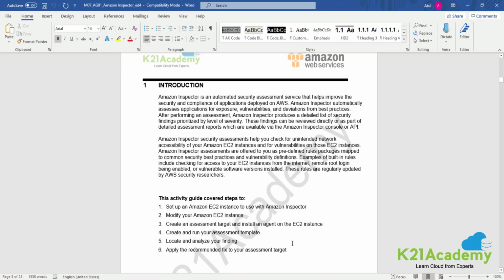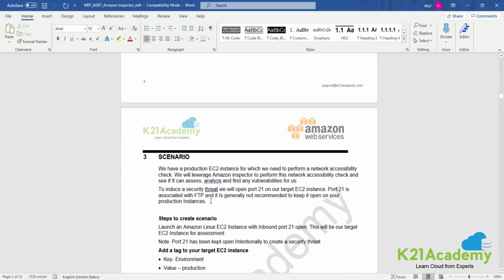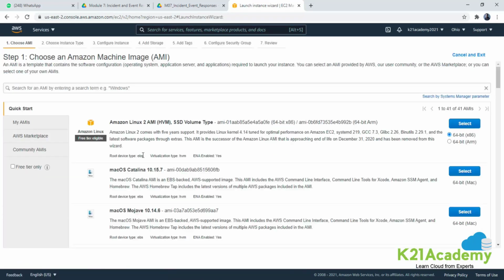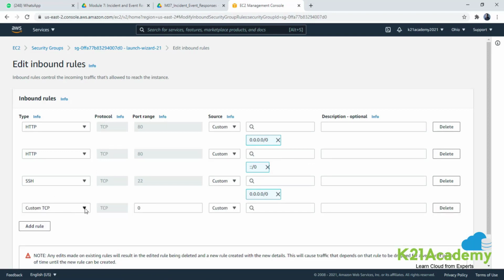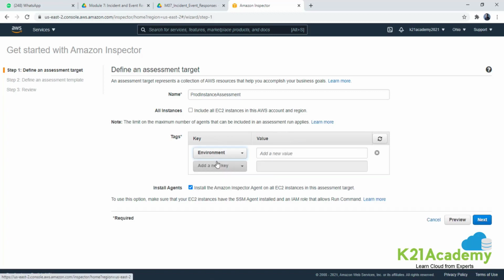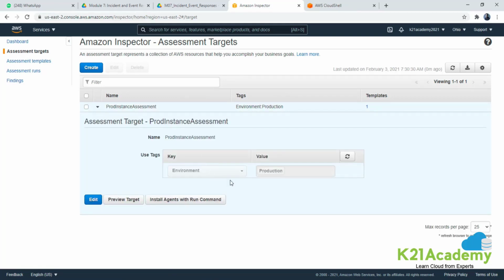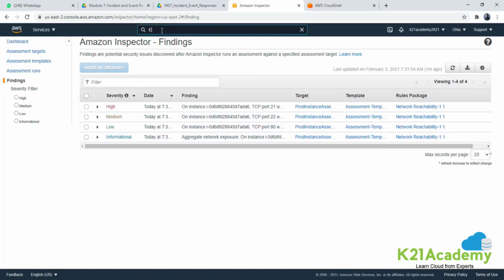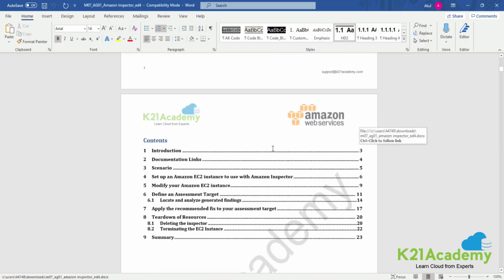Aws Inspector | AWS Security Specialty | K21Academy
𝐉𝐨𝐢𝐧 𝐭𝐡𝐞 𝐅𝐫𝐞𝐞 𝐌𝐚𝐬𝐭𝐞𝐫𝐜𝐥𝐚𝐬𝐬 𝐨𝐧 𝐀𝐖𝐒 𝐂𝐞𝐫𝐭𝐢𝐟𝐢𝐞𝐝 𝐒𝐞𝐜𝐮𝐫𝐢𝐭𝐲 𝐒𝐩𝐞𝐜𝐢𝐚𝐥𝐭𝐲 (𝐒𝐂𝐒-𝐂𝟎𝟏) 𝐛𝐲 𝐜𝐥𝐢𝐜𝐤𝐢𝐧𝐠 𝐡𝐞𝐫𝐞 𝐚𝐭

What is AWS Inspector?

🚀 Amazon Inspector is an automated security assessment service that helps improve the security and compliance of applications deployed on AWS.

🚀 Amazon Inspector automatically assesses applications for exposure, vulnerabilities, and deviations from best practices.

😎AWS Inspector benefits

👉🏻 Automated Service: AWS Inspector is a beneficial service for the application’s security in the AWS cloud.  It can fix automatically without the interaction of human resources.

👉🏻 Regular Security Monitoring:  Amazon Inspector helps to find security vulnerabilities in applications, as well as departures from security best practices, both before they’ve been deployed or running in production. This improves the overall security of your AWS-hosted applications.

👉🏻 With Amazon Inspector, you pay only for what you use, with no minimum fees and no upfront commitments.

🧐 Want to know more about AWS Inspector!

Check our video on
to start your AWS Cloud Journey.

00:00 - Introduction
00:13 - AWS Inspector
03:16 - Scenario
05:20 - Lab: AWS Inspector
18:54 - Join our Free Class!!

𝐀𝐥𝐬𝐨, 𝐝𝐨 𝐧𝐨𝐭 𝐟𝐨𝐫𝐠𝐞𝐭 𝐭𝐨 𝐣𝐨𝐢𝐧 𝐮𝐬 𝐨𝐧 𝐨𝐮𝐫 𝐅𝐑𝐄𝐄 𝐓𝐞𝐥𝐞𝐠𝐫𝐚𝐦 𝐠𝐫𝐨𝐮𝐩 𝐚𝐧𝐝 𝐛𝐞 𝐭𝐡𝐞 𝐟𝐢𝐫𝐬𝐭 𝐭𝐨 𝐫𝐞𝐜𝐞𝐢𝐯𝐞 𝐀𝐦𝐚𝐳𝐨𝐧 𝐀𝐖𝐒-𝐫𝐞𝐥𝐚𝐭𝐞𝐝 𝐧𝐞𝐰𝐬 𝐚𝐧𝐝 𝐮𝐩𝐝𝐚𝐭𝐞𝐬.